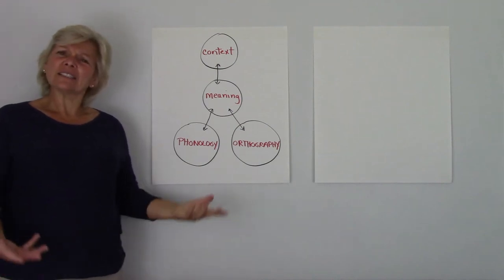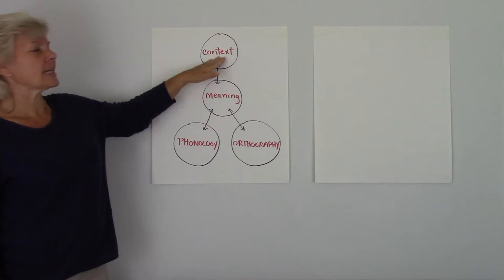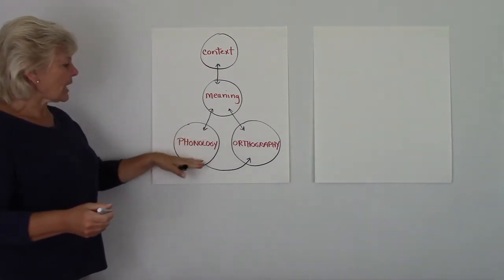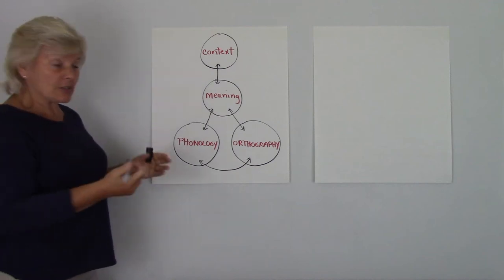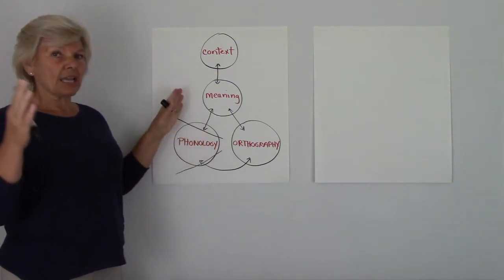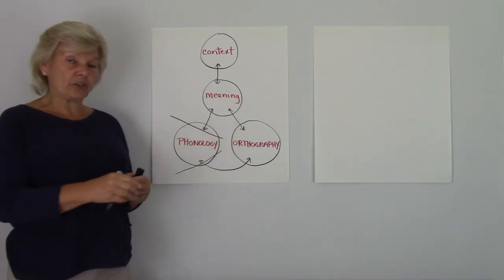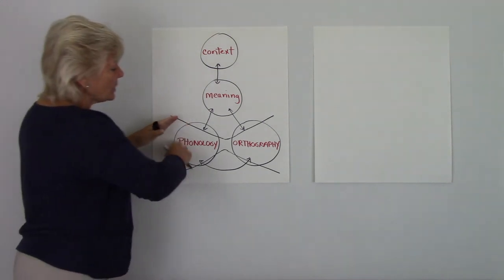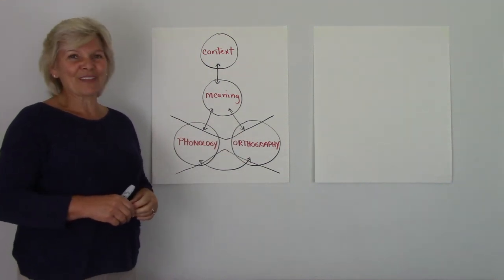Introduction to the Tolman Hourglass Figure